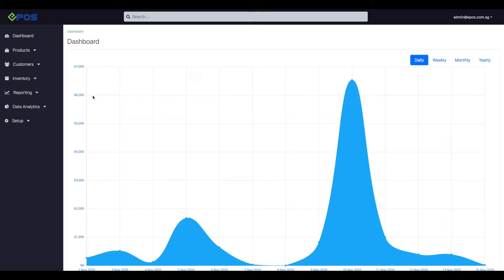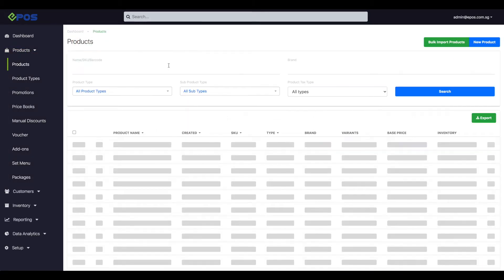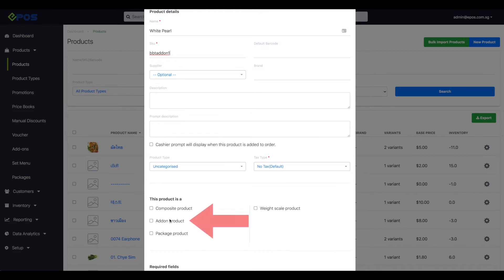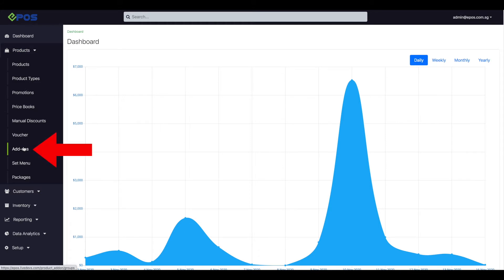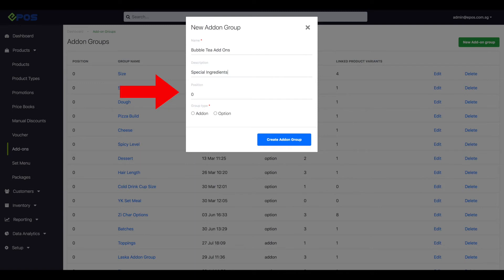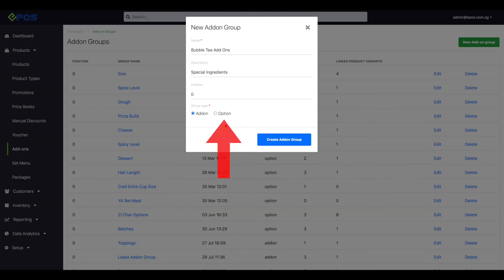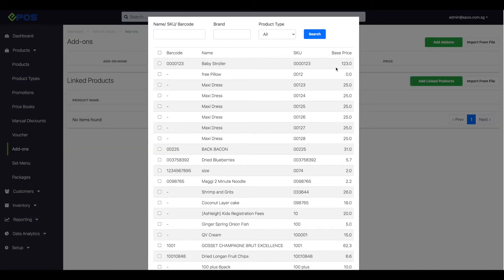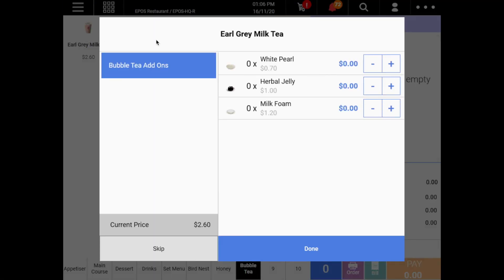EPOS - How To Create And Add A Product Add-On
In this video, we'll show you how to create add on groups and products.